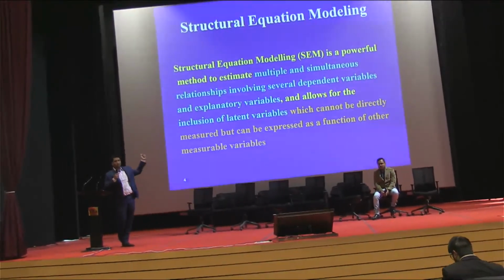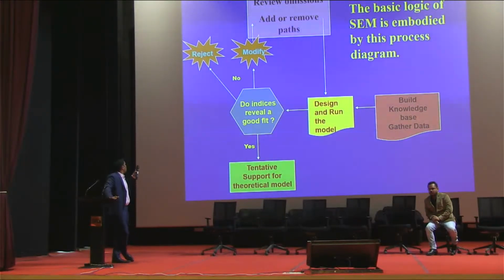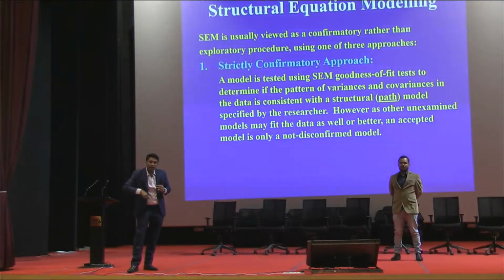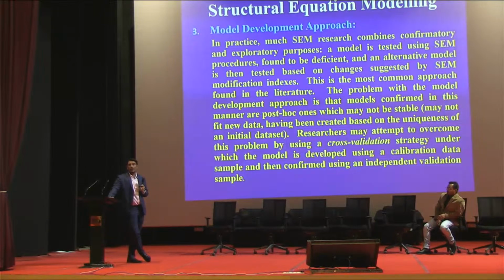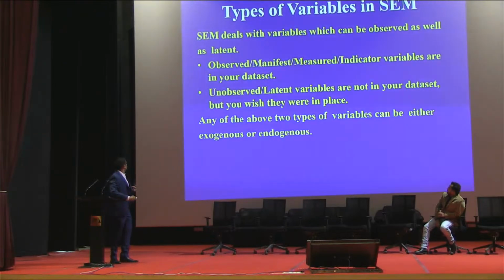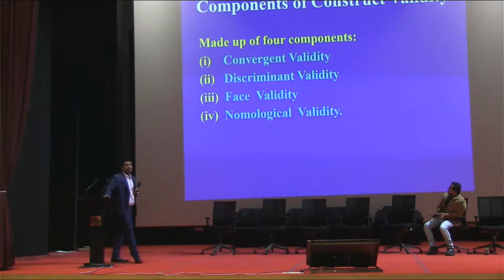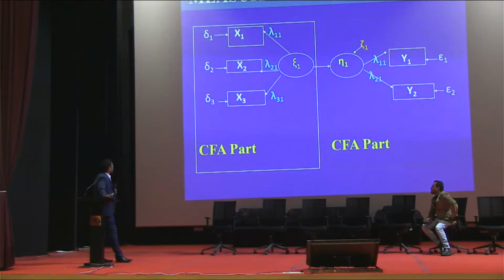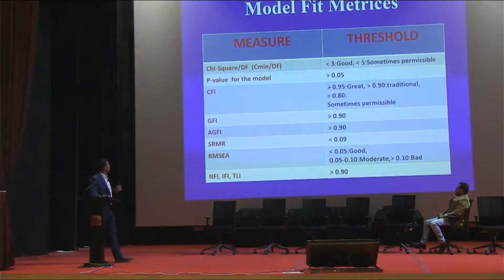ISDSI 2023 || Doctoral Workshop 4: "SEM"